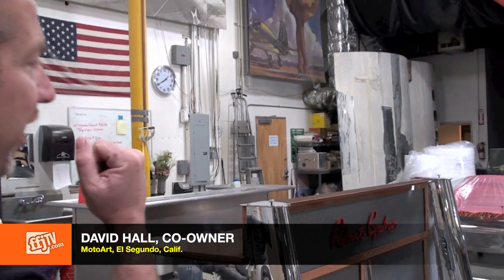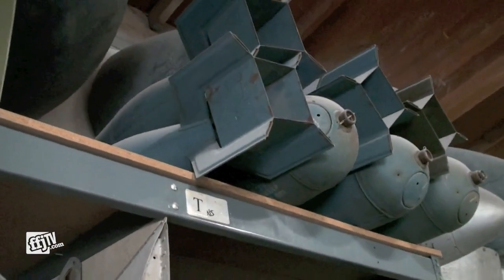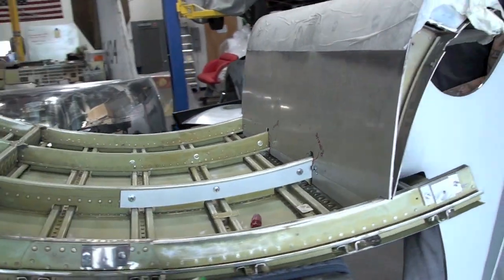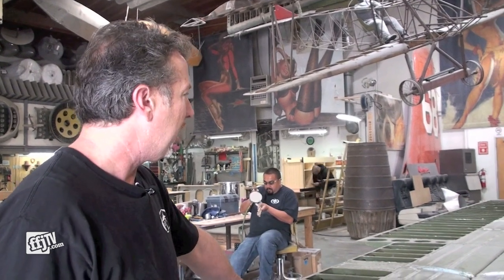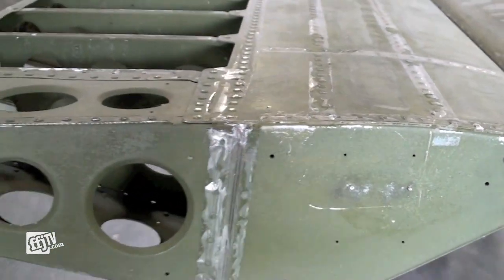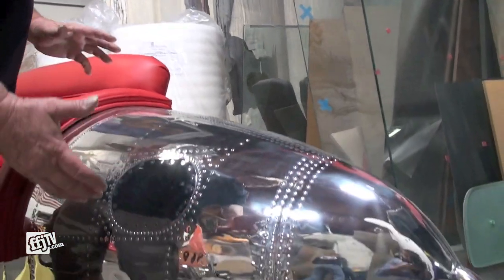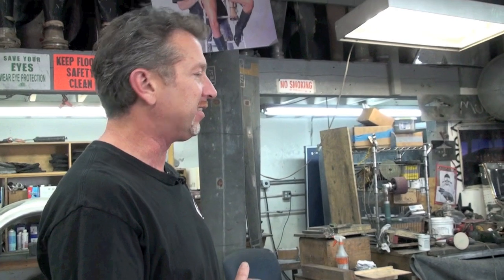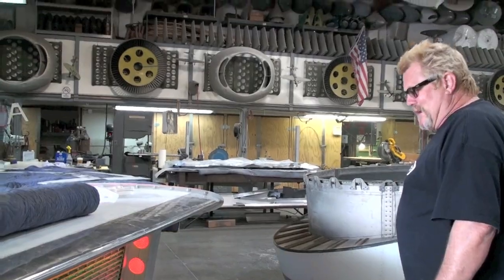MotoArt, El Segundo, Calif.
FFJournal TV's cameras made their way to the West Coast where these folks use scrap aircraft parts to make some amazing furniture, art, and everything in between. No wing, wheel, or ejector seat goes to waste. Watch for the in-depth article to appear in a future issue of FFJournal magazine.